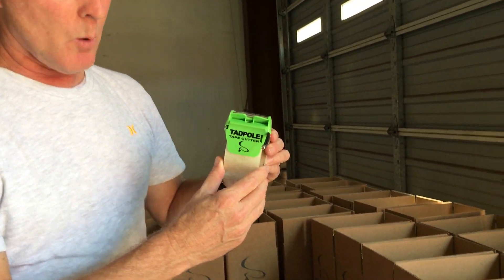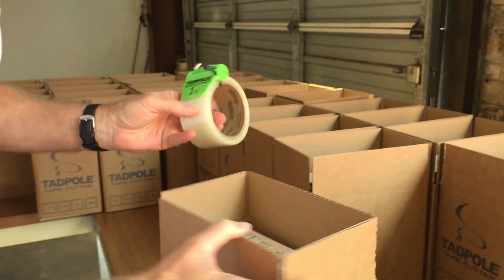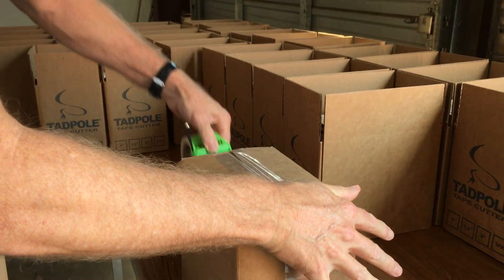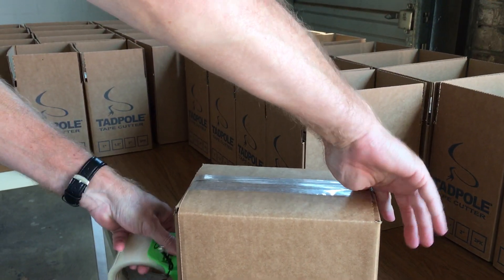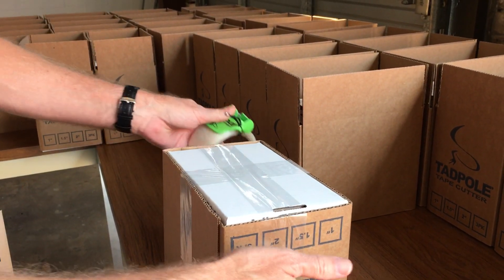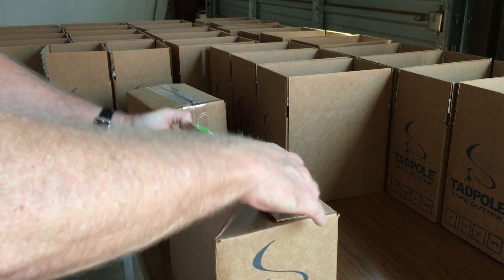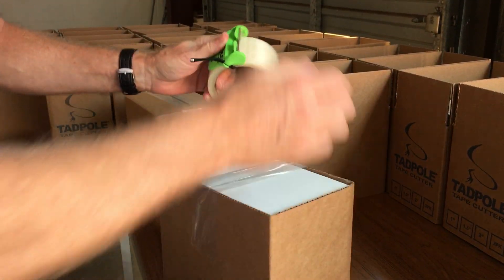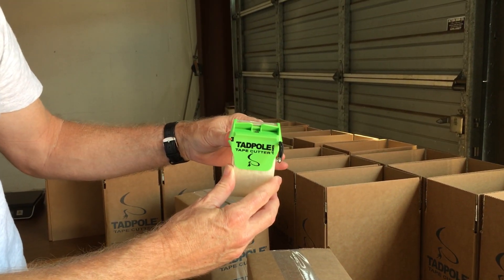Clear Tape - seal those boxes with ease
Moving, Packing, Shipping - Tadpole Tape Cutter is your tool!